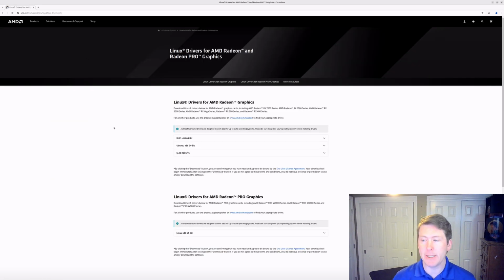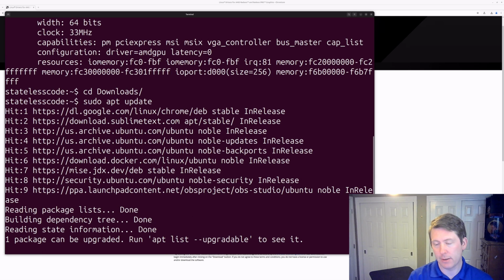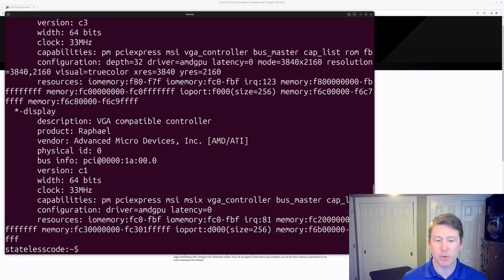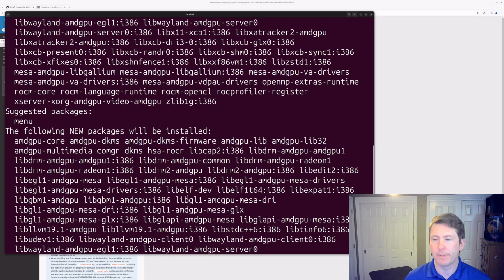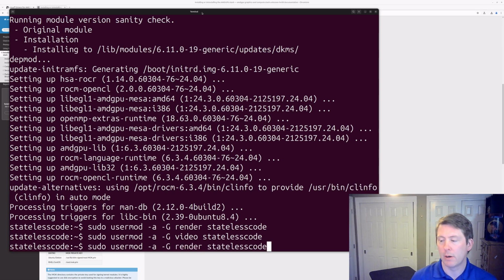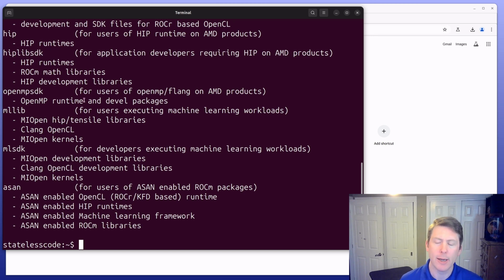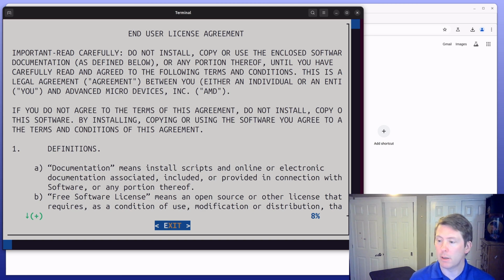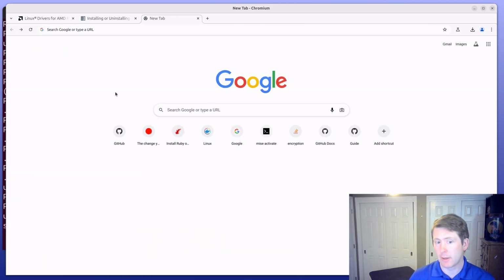Get Your New AMD Radeon 9000 Series Graphics Card Working with Linux (Ubuntu 24.04)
So you rushed out and were able to snag an AMD Radeon 9000 Series graphics card on or near launch day, but it might not just plug-and-play like an older, more-established card. Early adopter problems.

I ran out and got a new RX 9070 (the PowerColor Reaper, to be precise) for the computer I built in February 2025. I wanted an RX 9070 XT, but I couldn't get to the store before they sold out. Because GPUs have been so hard to find, I limped along for a couple weeks with my old Nvidia GeForce GTX 1060. I dual boot Windows and Linux. Windows was easy and straightforward enough that it didn't warrant a video.

Linux is trickier. It has a more complex process, compounded by a bad user experience where the instructions are hidden behind a collapsed accordion that looks like a hyperlink. Usually when you install a package and there are no instructions you would expect the process to be done after installing it. If there's something else to do, it should be made clear in a post-install message.

There's also the issue where you *might* need to add all of the users to your computer to two Linux groups, buried deep within the installation instructions. We add the groups, just-in-case.

Finally, we uninstall the Nvidia drivers, since they're no longer needed.

This video covers:
0:00:00 Introduction
0:02:00 Download the driver manager package from the AMD website
0:02:53 Use `lshw` to show the video information for the computer
0:03:38 Install the .deb package from AMD
0:05:19 We're not done. That's only the driver manager package.
0:06:32 Look at the Radeon Software for Linux Installation documentation and execute the `amdgpu-install` command with the standard use cases of graphics and opencl to install the actual drivers
0:07:54 Add the "render" and "video" groups to all users on the machine
0:09:20 Reboot the computer for the drivers to take effect
0:10:06 Demonstrate the 9070 recognized in the Ubuntu settings: Settings → System → About → System Details
0:10:47 Use `amdgpu-install --list-usecase` to add other features like AMF (Advanced Media Framework)
0:13:41 Uninstall previous Nvidia drivers, if applicable
0:14:37 Concluding remarks